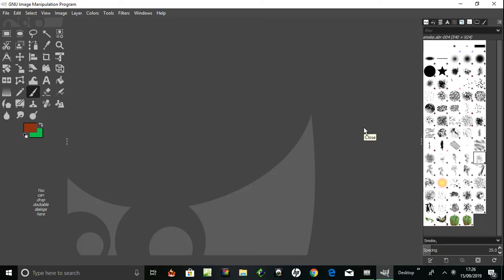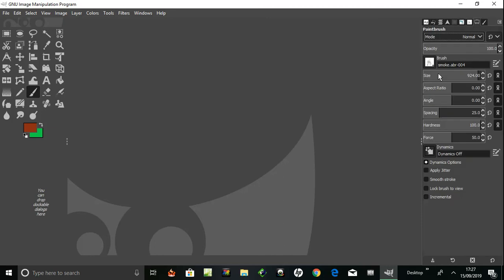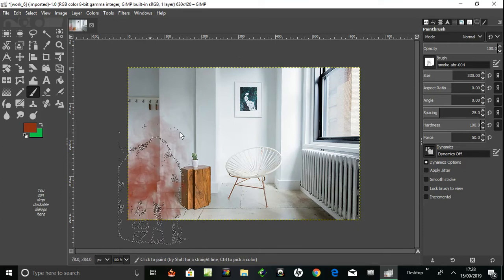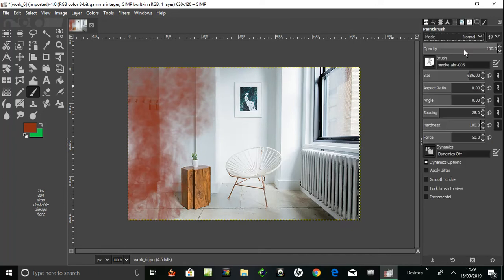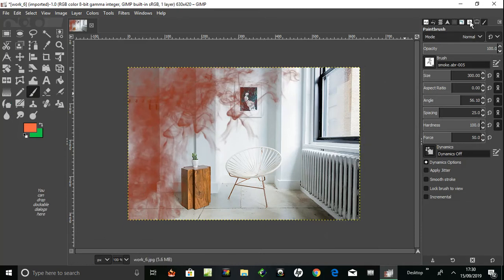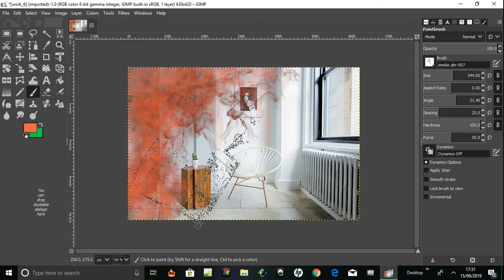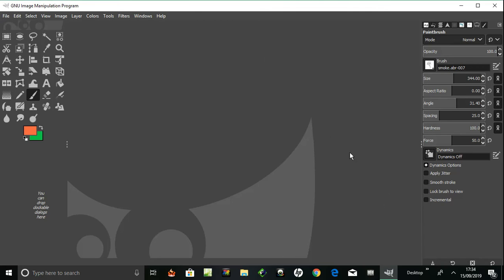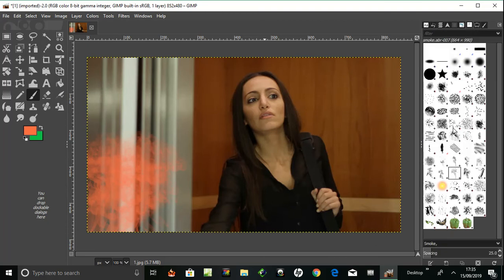Using Smoke brushes on Gimp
Installing and using smoke brushes on Gimp. If you would like thes brushes you can download